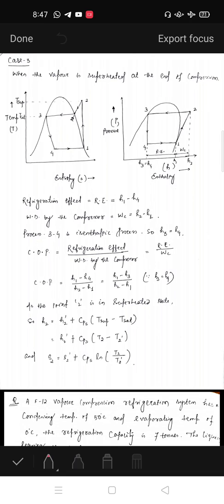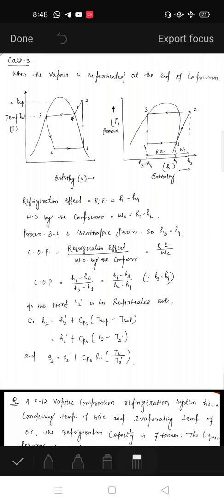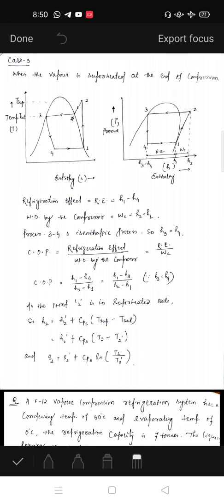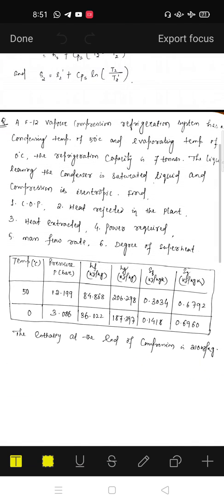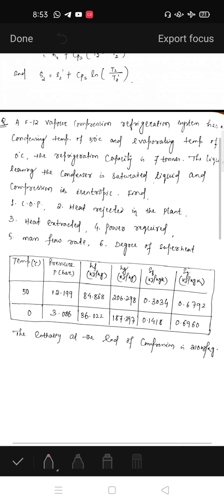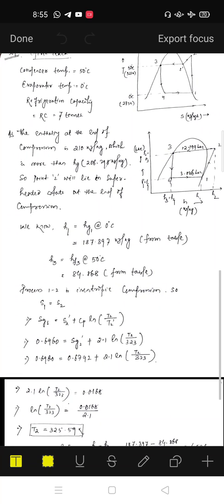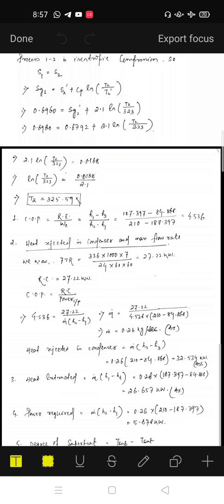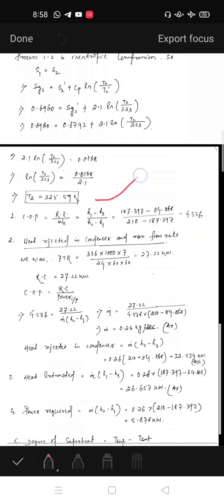RAC/LECTURE NO 04/5THSEM MECH